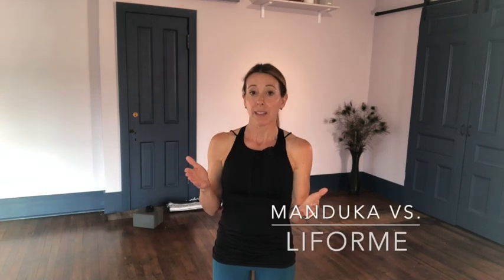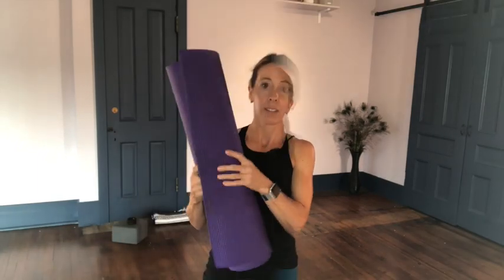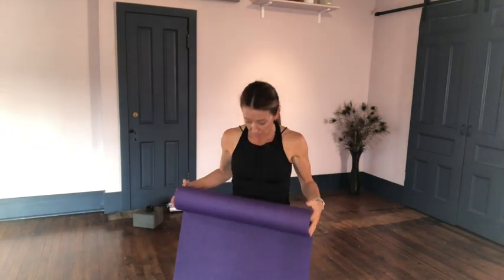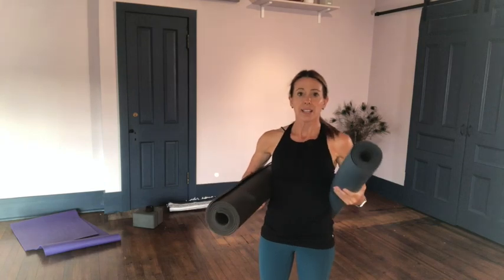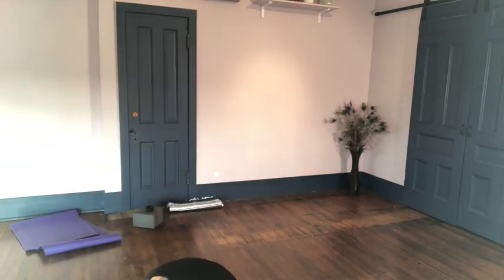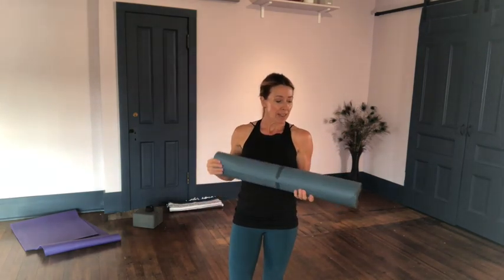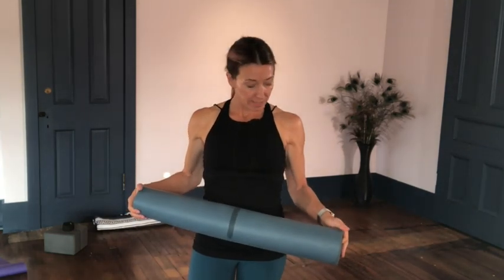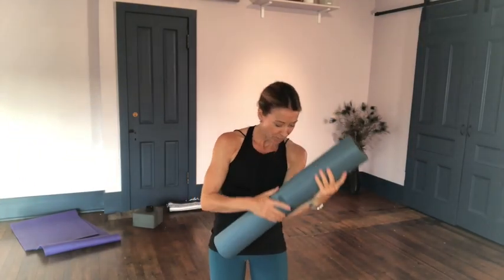Best Yoga Mat 2020: Review of Manduka vs. Liforme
I have a favorite yoga mat. So, I put together a side-by-side review of two of the best yoga mats in 2020. The Manduka mat has been around for a while, and recently the Liforme mat has come into the arena. I didn't even know about the Liforme until one of my students in teacher training showed up with one for class. It was love 💙 at first sight.

Don't waste your time looking at lists of best yoga mats...I give you the top 2. Pick one and don't look back. You can't put a price tag on satisfaction in your daily yoga practice.

⚡️LIVE CLASS SCHEDULE⚡️
🧘🏻‍♀️ ASK ME ANYTHING HERE ⤵️
💜FOLLOW ME ON INSIGHT TIMER ⤵️: FREE LIVESTREAM CLASSES 💜